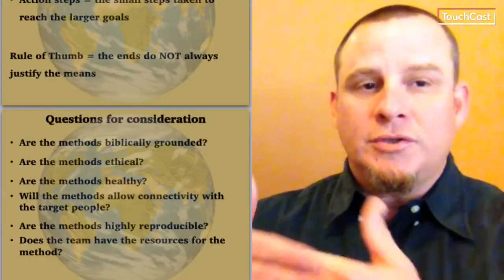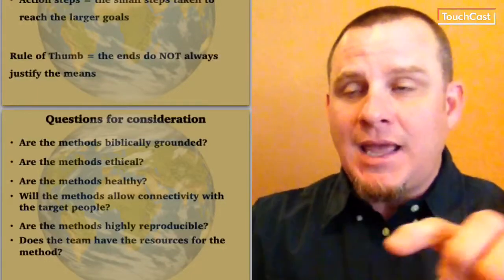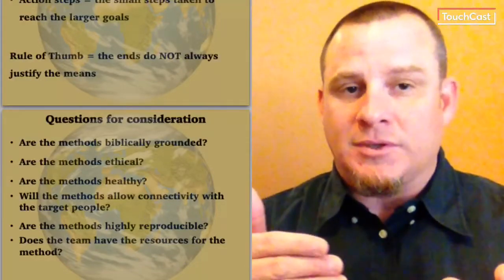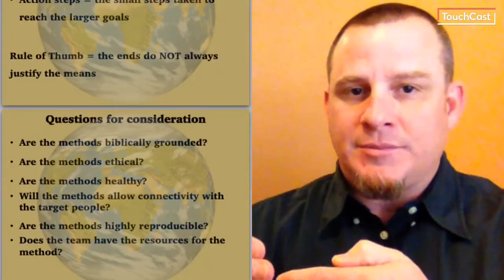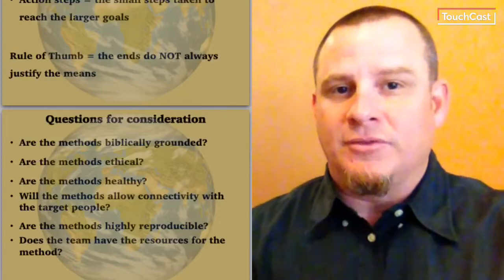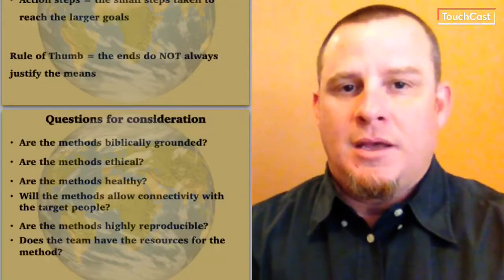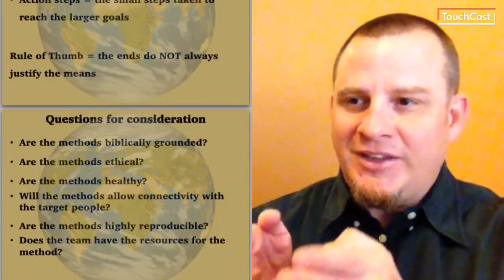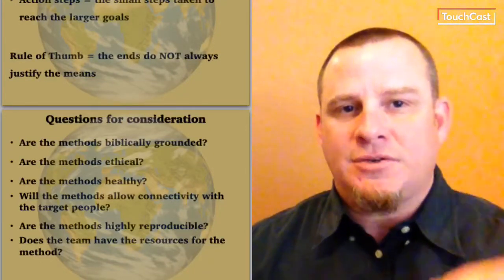Missions Strategy week 7.2